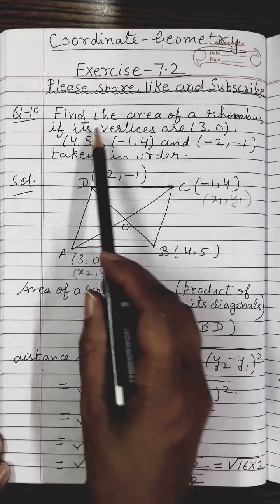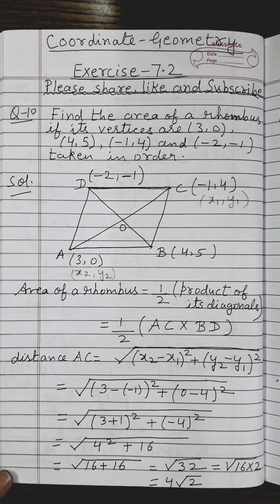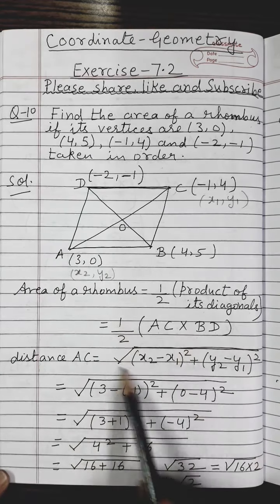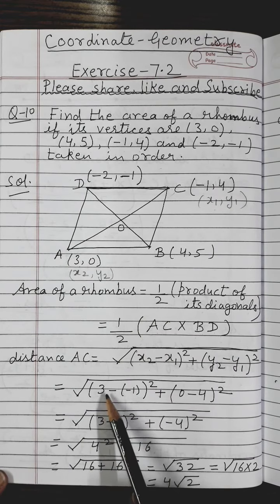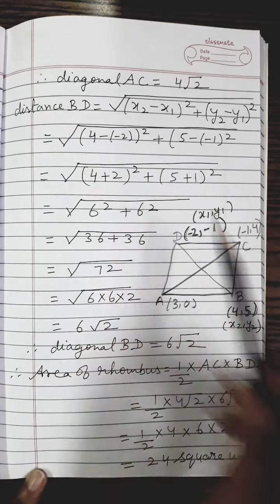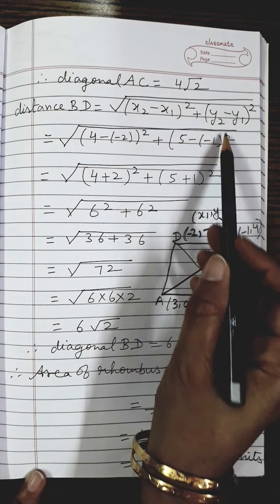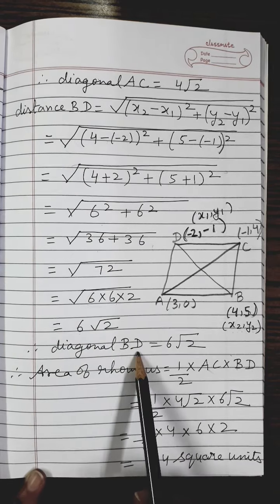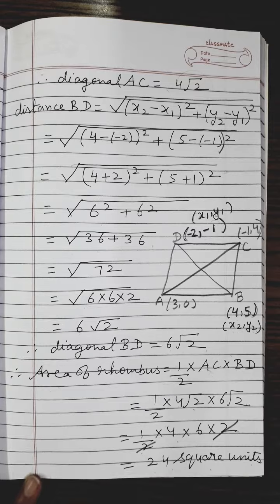Coordinate Geometry Class10 Maths CBSE/Exercise-7.2 Question-10 NCERT Chapter-7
Hello everyone

Coordinate Geometry Class10 CBSE Maths Chapter-7

Maths Class10 Chapter-7 CBSE Coordinate Geometry

Coordinate Geometry Exercise-7.2 Question-10 Chapter-7 Maths NCERT

How to find area of a rhombus if the coordinates of its four vertices are given

How to use distance formula to find area of a rhombus

Channel link:-